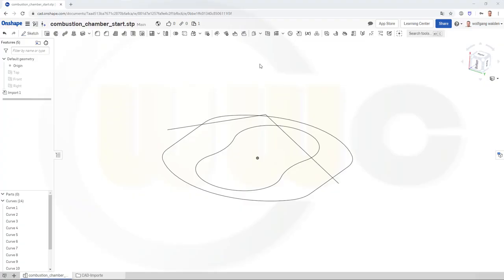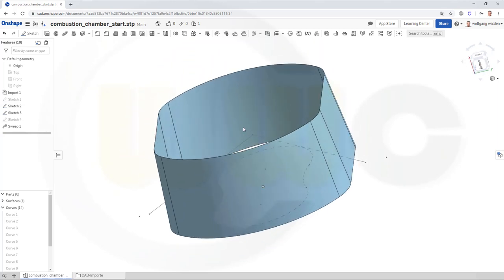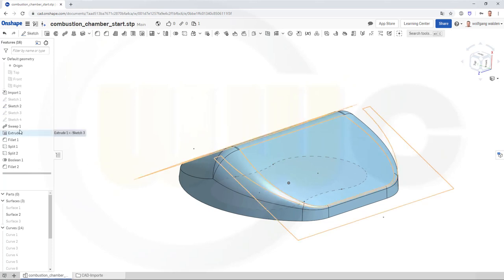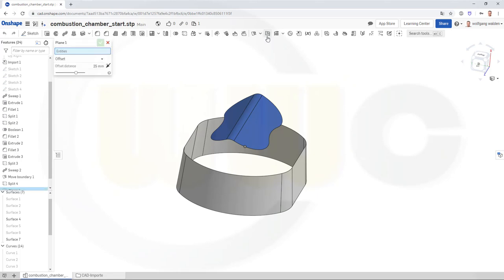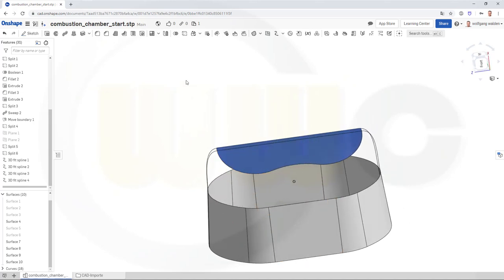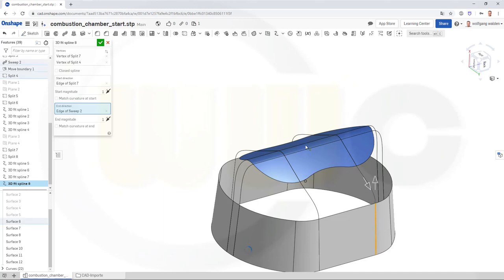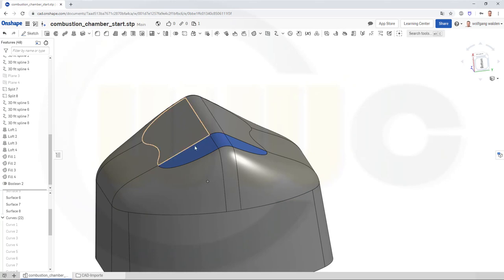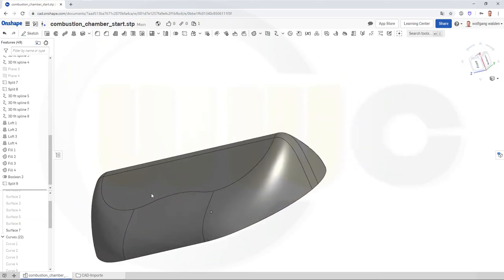Combustion Chamber - Onshape Training - Surfaces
Quite different approach, which you could use in the other programs as well - enjoy! For better a overview regarding my youtube videos - head over to my blog.

Siemens NX
Surface Modelling / Flächenkonstruktion
SolidWorks
Surface Modelling / Flächenkonstruktion
Onshape
Drafting / Zeichnungen